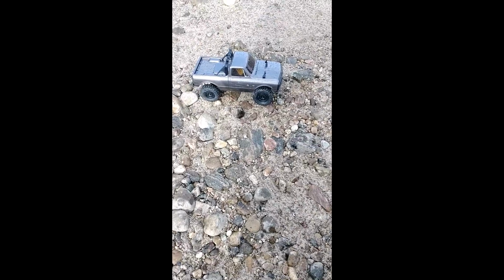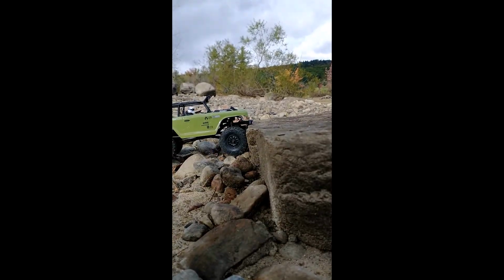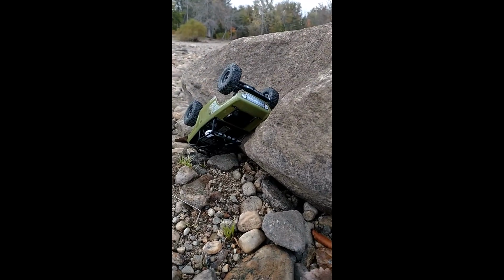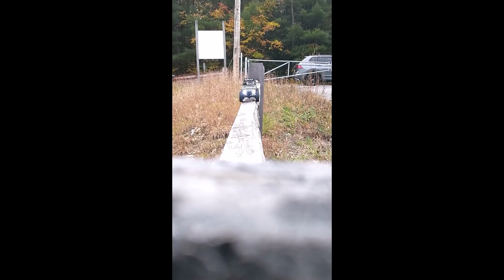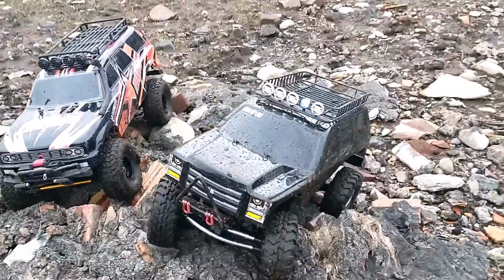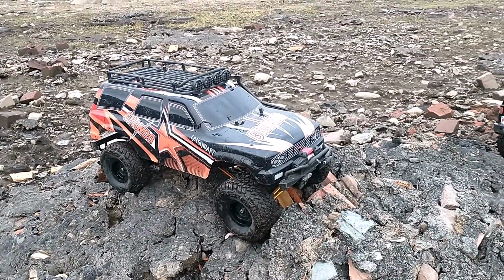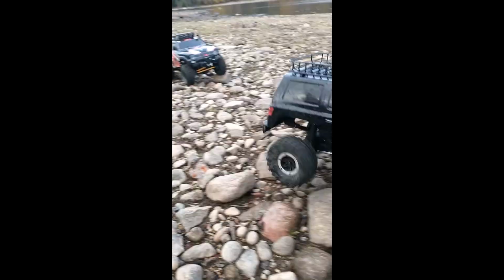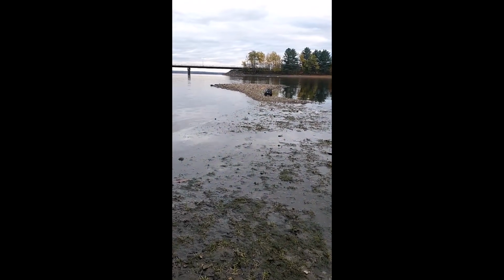Axial micro crawlers and 1/10 crawlers on the beach.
Beach adventure with our Axial mico crawlers and our 1/10 scale crawlers.